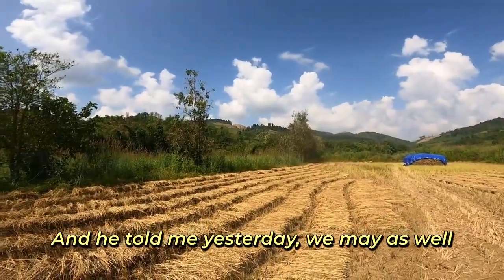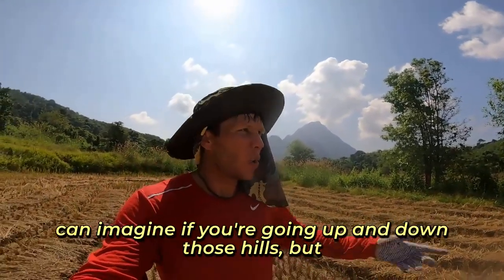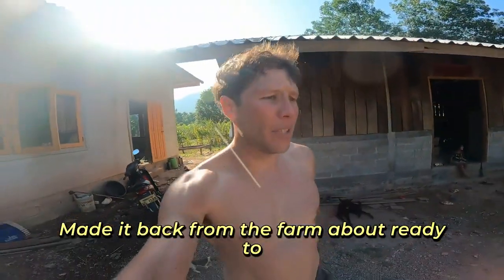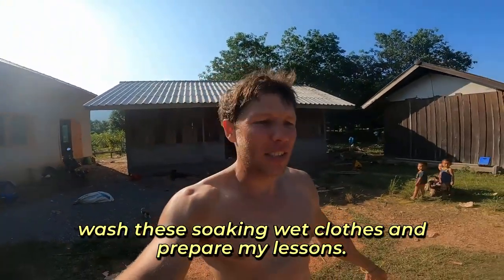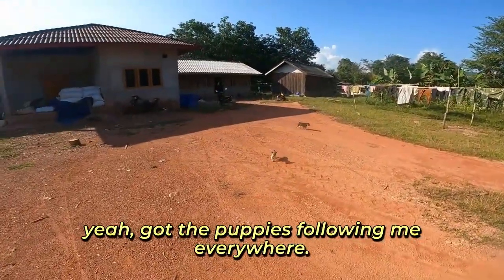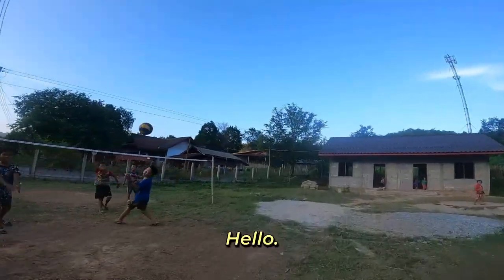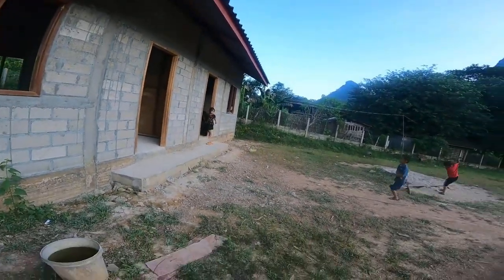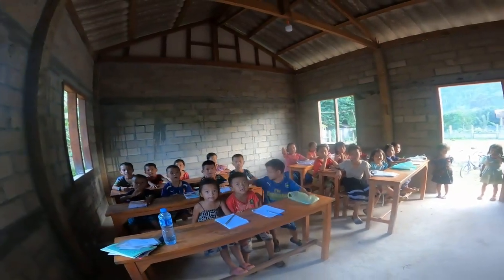Teaching Hmong Kids English After Day on the Farm Laos 🇱🇦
Back on the farm and then onto the classroom for my last night of teaching the Hmong children.